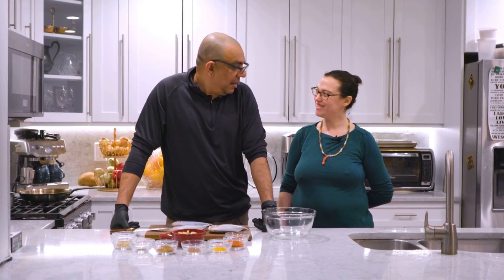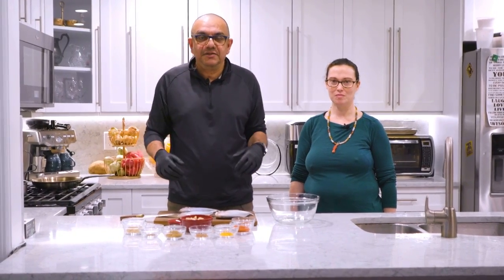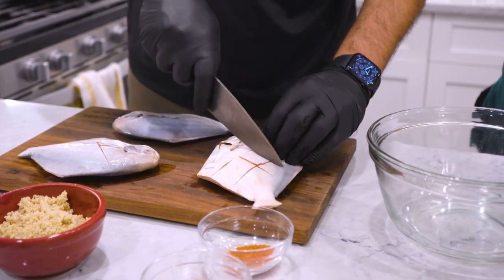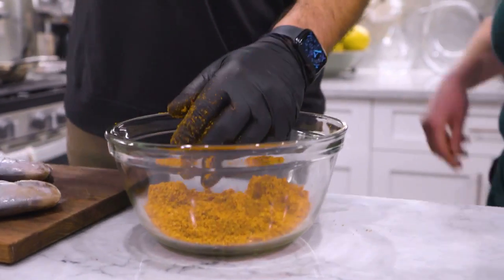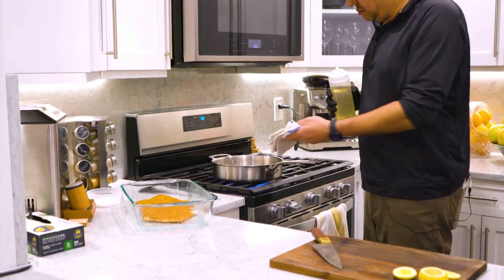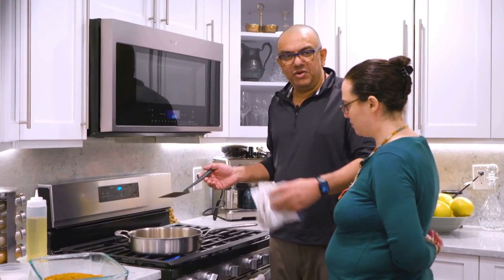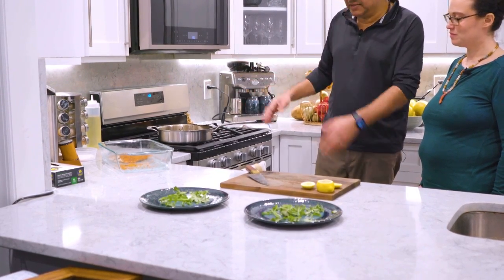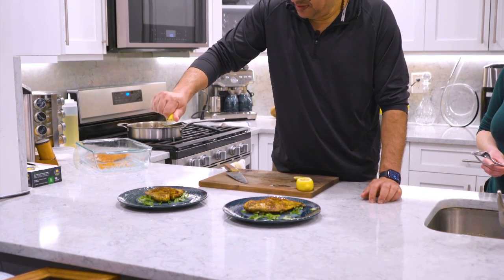Pomfret (Poplet) Fry Recipe! by The Gourmet Indian Chef, Jay Jadeja. Sheer deliciousness!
Watch @TheOnionTree prepare Poplet Fry with full recipe in the comments. Find The Gourmet Indian Chef also on Instagram!

Pomfret (aka Poplet) Fry is one of Chef Jay's favorite childhood foods which he would enjoy while visiting the coast of Gujarat. It is very simple to make and can be enjoyed as an appetizer, snack or main event.

Video transcript:

Welcome back to Cooking with the Gourmet Indian Chef Jay.  Hi.We're cooking today one of my favorite childhood dishes, memories from Bombay.It's called the paplit fry. One of the very popular street foods in Bombay and in my hometown as well.So let's get to it.It's a very simple, very easy dish. Let me introduce you to the ingredients.This is our poplet pomfret fish. So we start with our spice mix.This is going to be our marinade.We have the reshempatto chili powder, kashmiri chilies, turmeric, toasted garam masala,toasted and ground coriander seeds, freshly ground black pepper, chaat masala, salt.And we have almond powder, ground almonds here. And we're going to start with scoring the fishf irst - to make sure that the spices go through.It also eases the cooking process, and it makes it rather quick and easy. I love this dish. This in India, is sometimes known as the drinking snack.We Indians, we love to drink scotch and rum and all what have you. And while we are enjoying our drinks, we have snacks.And this is one of those snacks that we enjoy.

We have scored the fish correctly.We'll leave it aside.And now you're going to pour in all the spices into the bowl.You can mix them up. And this is going to become the marinade.This is the dry rub, so to speak. How long do you want to marinade the fish for?We can do it for about 15 minutes to 30 minutes? Let it sit.We'll mix it all up.Make sure to crumble all it's mixed all together and there are no lumps.Would you like to try a little bit my love? Sure.Take a little bit in your fingers. Is it good?It is really good.I can really taste the chaat masala, the tanginess, the spice, the coriander, the almond.The almond gives it body.Yes, absolutely.There you go.You're ready. Be generous with the spice rub, because when you cook the fish, some of it is going to fall off in the pan.So you want to ensure that there's enough on both sides.As always, please remember that the recipe is in the comment section.
We're going to cook the Paplet Fry and just a hot pan, the fish itself, and some lemon to finish off the dish, and that's all you need. Pretty simple. You're going to put sufficient enough oil so that it doesn't dry, roast the spices and burn them a little bit.So rather than that, we can put just enough oil, as usual, a little more than just coating the pan as usual.I'm using sunflower oil, and we are ready to go.How long does this take to cook?Seven to 8 minutes.You see the slices that are crusting on the fish to create a delicious coating.You can see the fish from herein between is beginning to cook. Right.Going to flip it over one more time, right.One thing I love about this fish is that even though it's a whole fish, it's very easy to eat.It doesn't require any de-boning.We're going to eat it right off the bone.So the fish is almost almost done.In about 30, 45 seconds and then we're done.And then we are ready to eat. PopletFry. Pomfret Fry. Poplet, as it's known in in India, in Gujarat,in Bombay, but also known here as Pomfret.P-O-M-F-R-E-T.Do not fret when you got pomfret. And we are good to go.We're going to plate our fish.It's delicious. Right, my love.Just a little spring of lemon.And get ready to rock and roll.I keep losing my rags. I don't know.Are you stealing my rags?I think so, yeah. I have ulterior motives.We shall save one for Mic right here.And you and I will enjoy this one.Don't worry about the bones.There's going to be some bones, and you can always pick them out with your hand. Oh you want to feed me? Cheers! Mmmm. So good. Delicious. This is really fun.Takes me back home. This is really fun.I remember traveling with my uncle, Dattahukam, my father's older brother, to the coast of Gujarat,where we would enjoy the fish.And I remember him telling his children, look at Ajay. He's eating a whole kilo of fish by himself.I love this fish.This is just deliciousness.Excuse me while I stuff my face.You can see how easily it comes right off.And then we'll flip it over and have the rest from the other side. Bubba is looking at me like he wants some food.This is not for you, Bubba too many bones here.Oh sorry love.All right.I'm Jay, the Gourmet Indian chef.And I got you! Cut it!